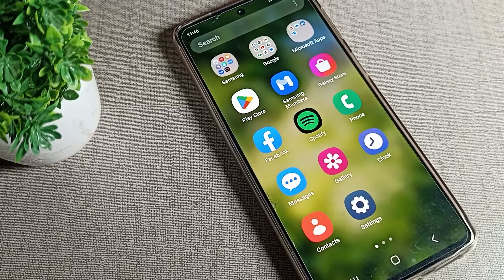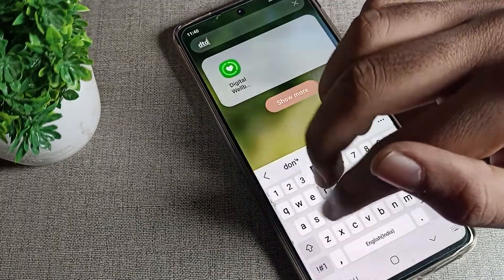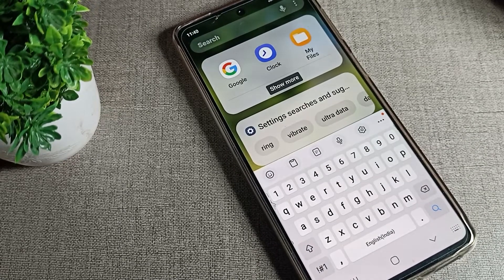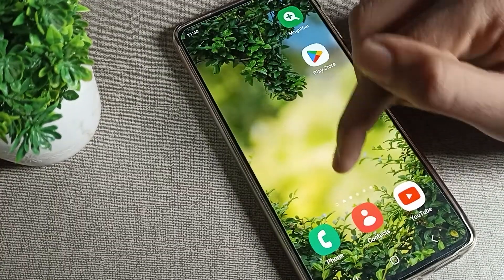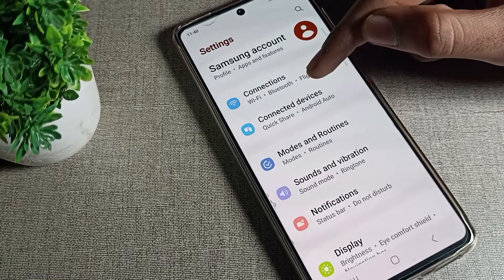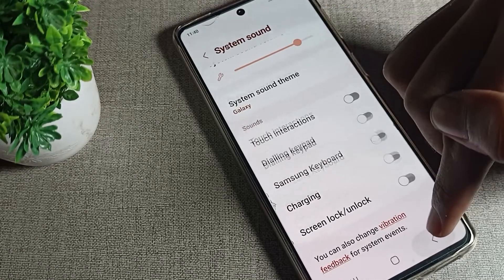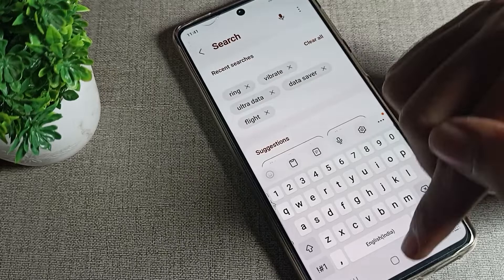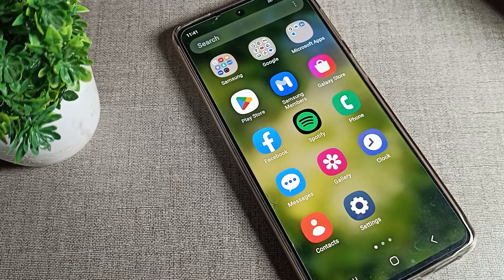Sound and vibration setting Samsung galaxy A53, how to off keyboard sound